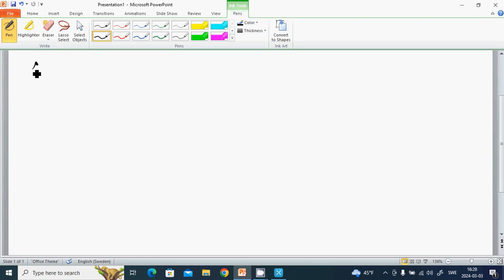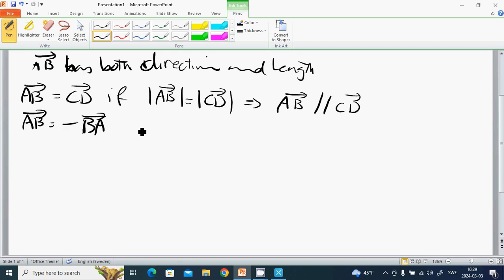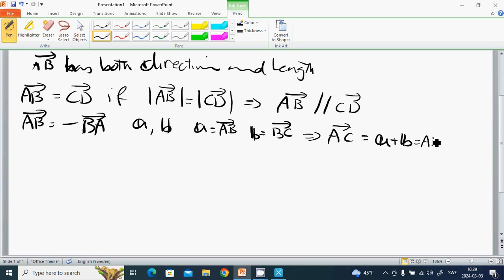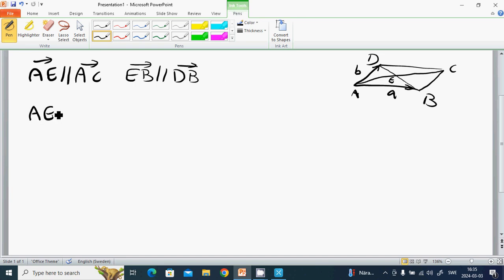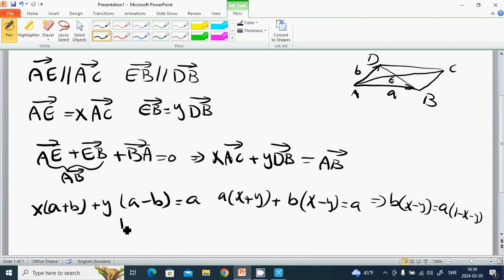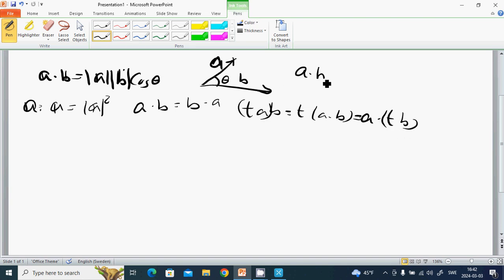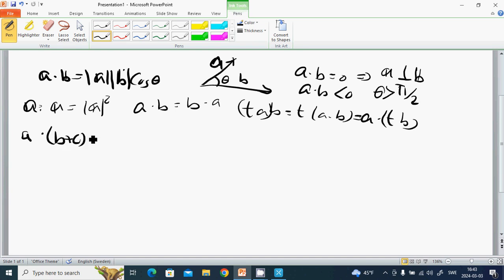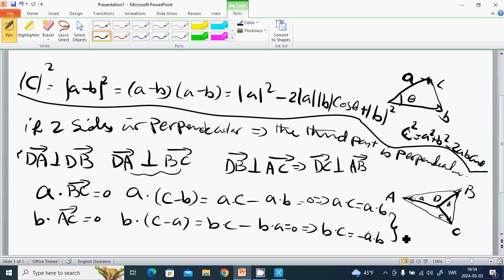2 algebra, vectors part 1